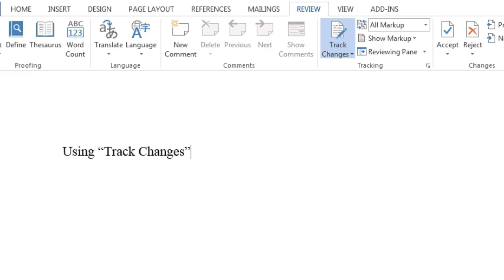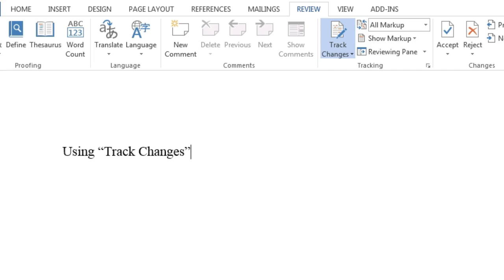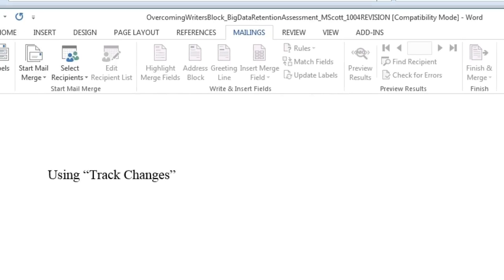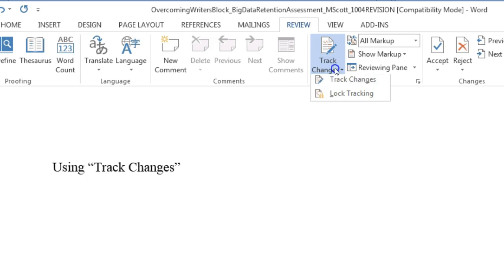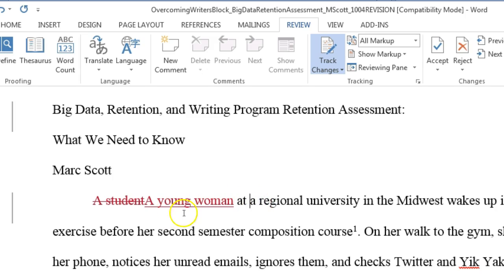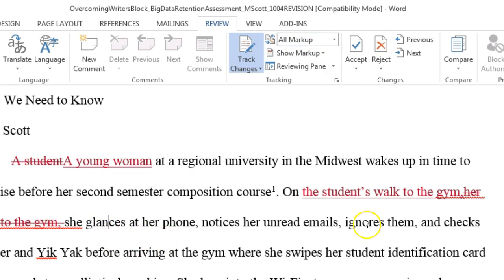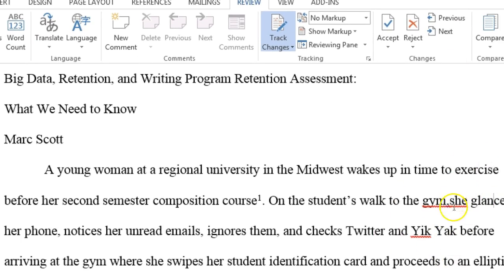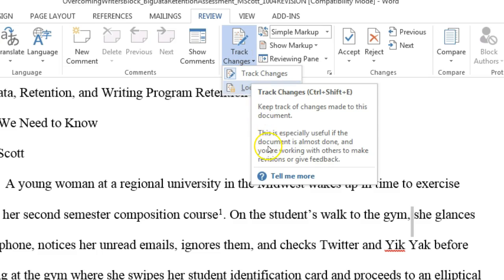Track Changes Explained